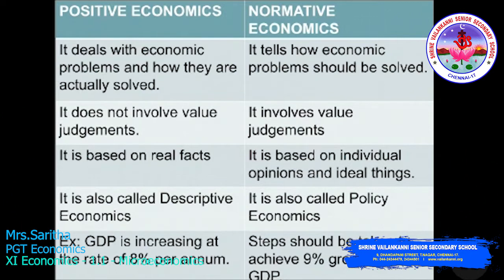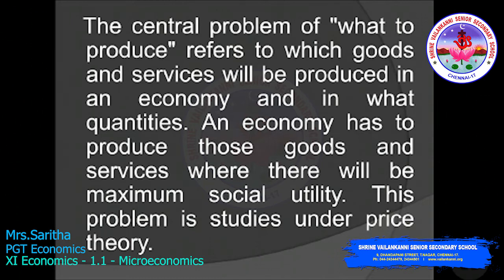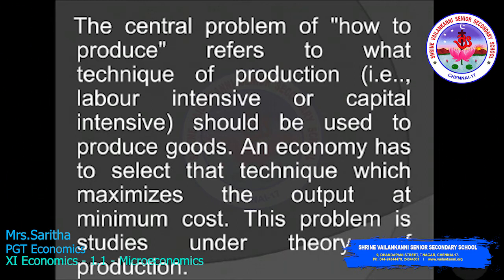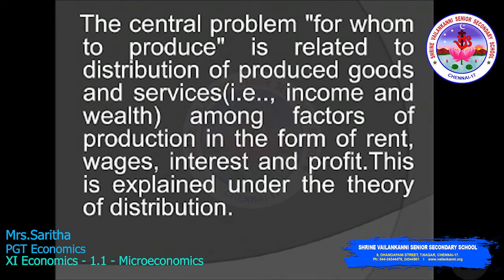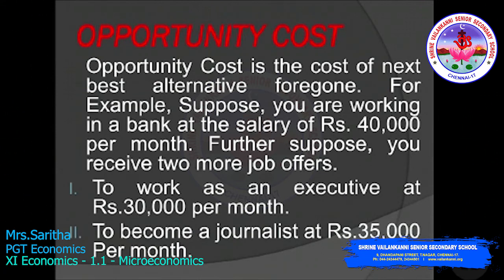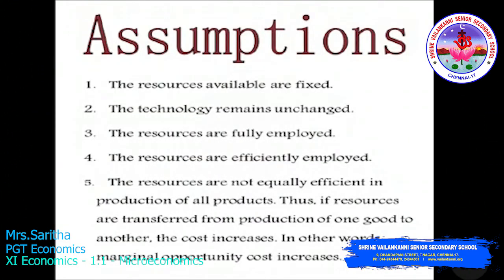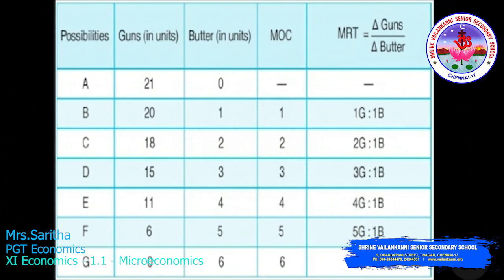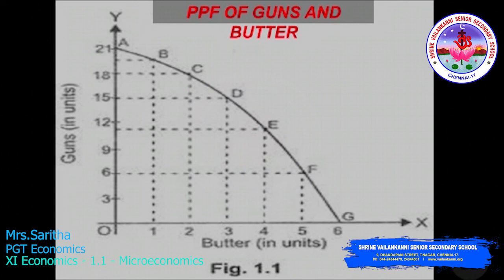SVSSS XI Economics - 1.1 - Microeconomics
Duration: ⏲ 13m13s

Lesson Description:
Positive &Normative economics - positive economics - Deals with 'what is ' Normative economics - Deals with 'what ought to be . Central problems  of an  economy  - what  , How , For whom to produce , Opportunity cost - cost of next best alternative foregone,  production possibility Frontier( PPF) . .